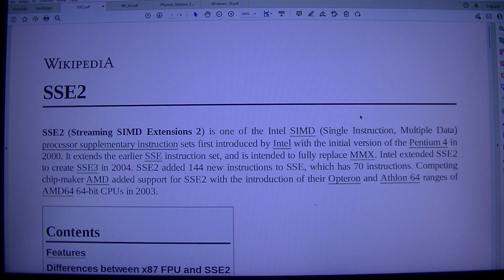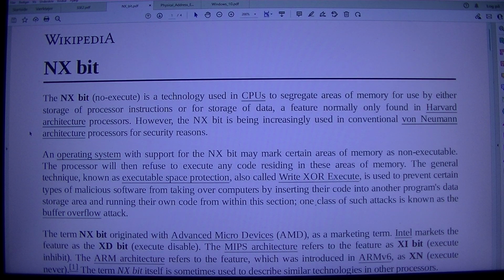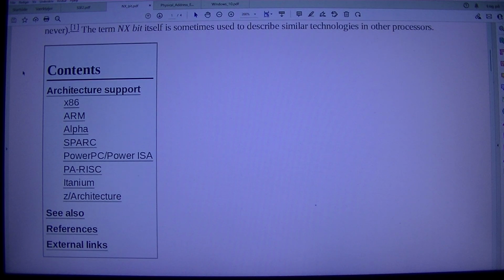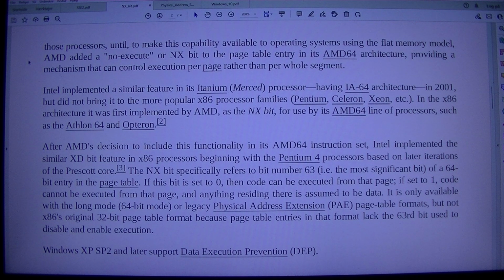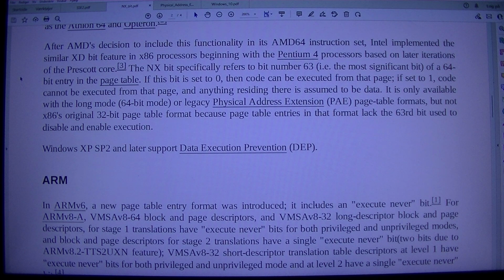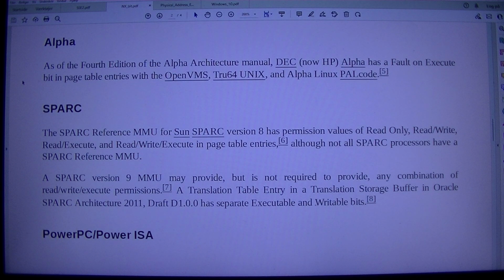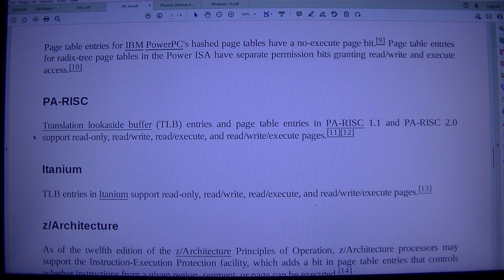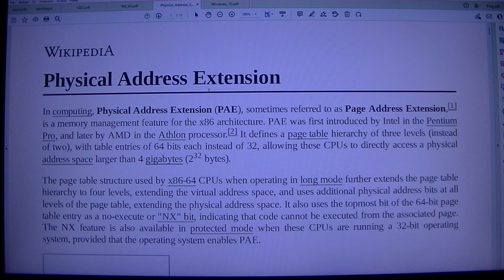MongoTV_8847 - LOOKING AT GAMER PC HARDWARE - Part 974 - NX Bit - Intel XD-bit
PART 974 - NX Bit - Intel XD-bit (This video is 1 Part : Part 974). They are on my playlist with name "MONGO TV - LOOKING AT GAMER PC HARDWARE") I like try do this, to get help read difficult technical English text loud. That will help me a bit to understand the text :-) Maybe this video could be helpful for some other too, that don't speak and read English very well :-) Have a good day too.